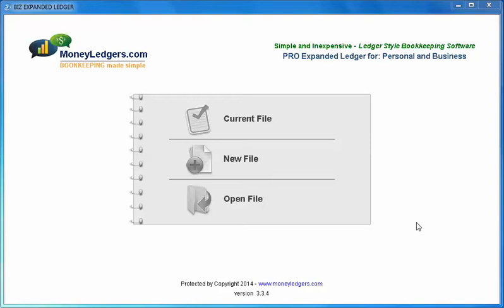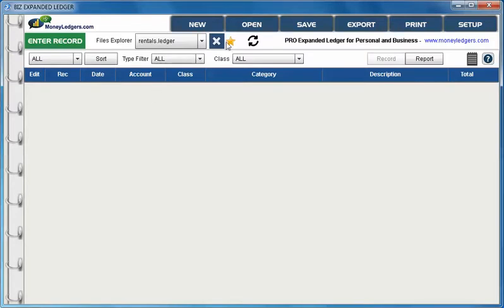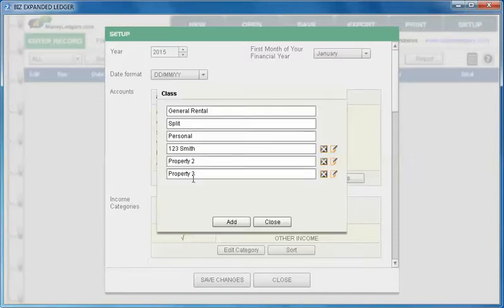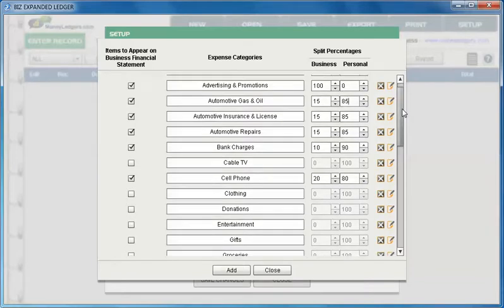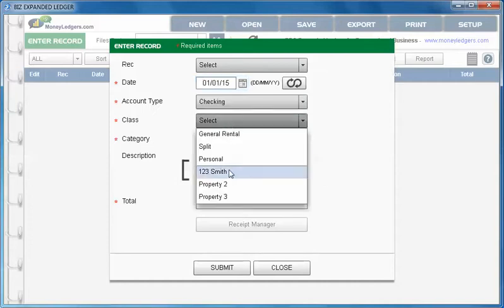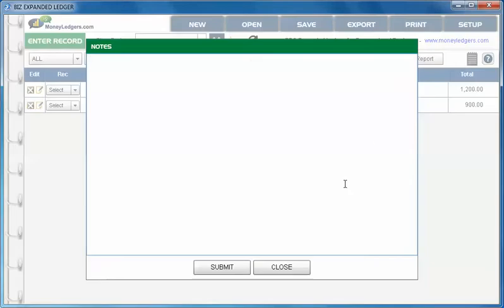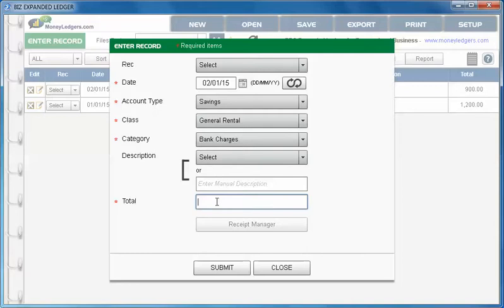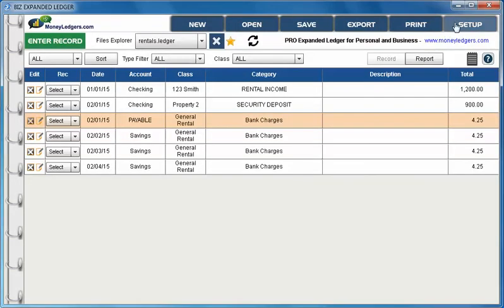Bookkeeping Software for Landlords - PRO Expanded Ledger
For landlords with one or more rental properties. Works with both Mac & PC, plus free apps.  No monthly or annual fees. No bookkeeping or accounting knowledge required.  Easy 1 line entry system.